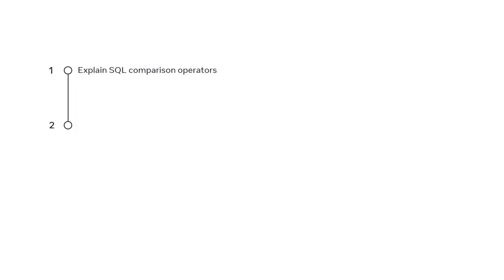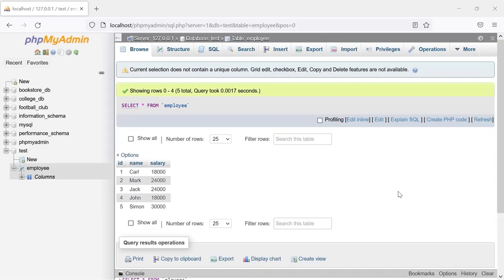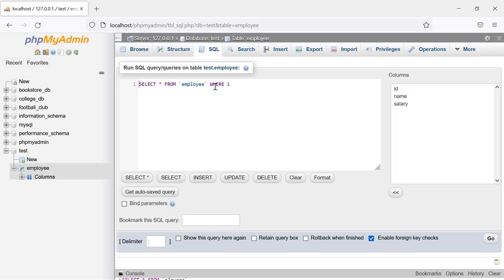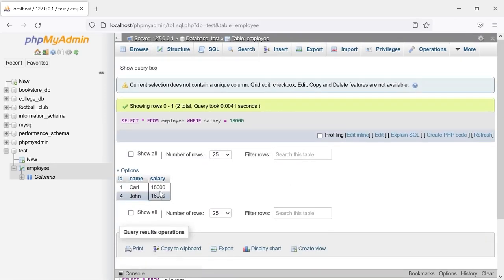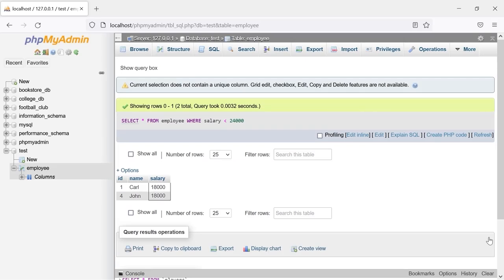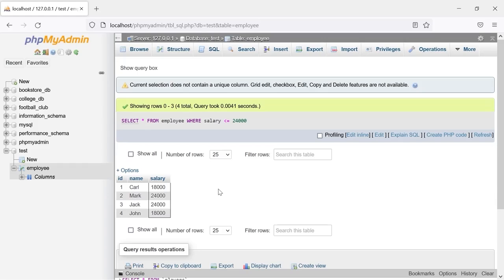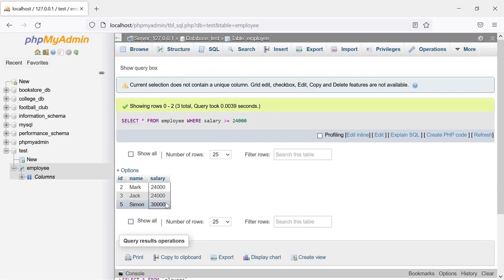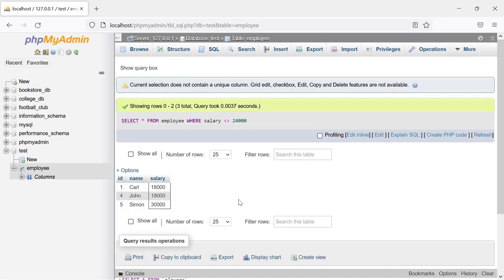SQL Comparison Operator | M3V45 | Introduction to Database from meta